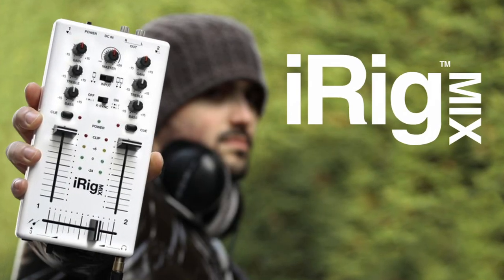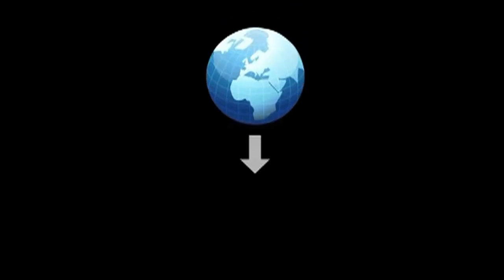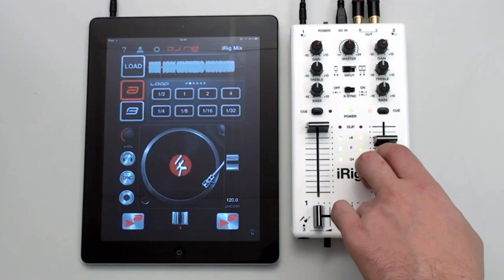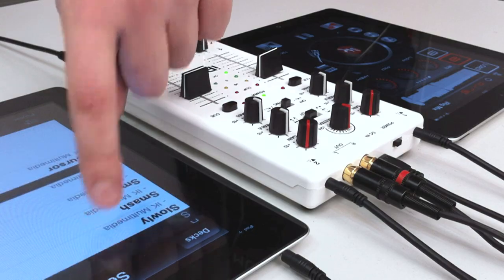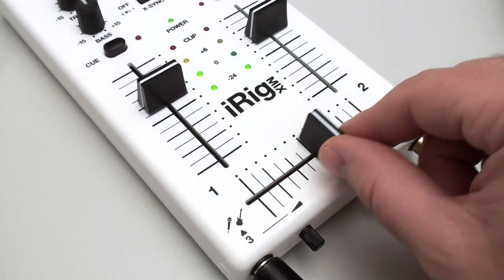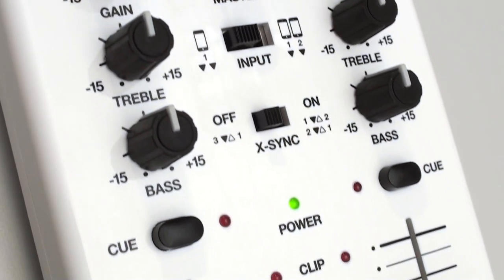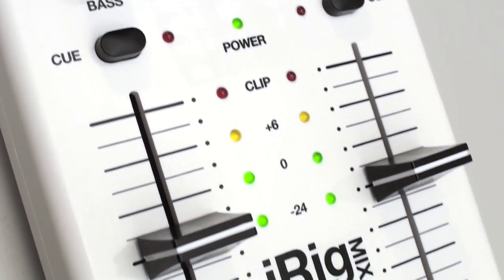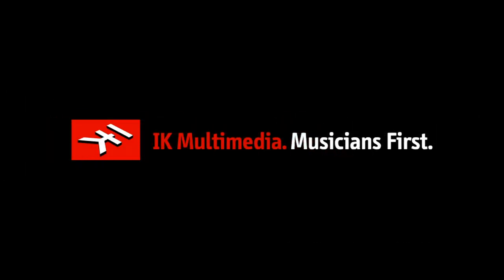iRig MIX Overview and Tutorial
iRig™ MIX is the first mobile mixer for iPhone, iPod touch or iPad devices. iRig MIX offers the same controls you would expect from a professional DJ mixer (crossfader, cues, EQ and volume controls, etc.) in an ultra-compact mobile mixer that can be used with a huge variety of iOS DJ mixing and other apps.

DJ Rig™ is a full-featured, double-deck DJ mixing app for iPhone. DJ Rig provides instant song play from the device's music library, tempo sync, sample-based pads, performance recording and an arsenal of high-quality DJ effects. Together with iRig™ MIX, DJ Rig is the most portable, pro-quality setup for mobile DJs and musicians.

iRig MIX allows regular DJ-ing using two iOS device but also just one device on its two separate channels (using apps that split out to mono signals). Additionally -- as seen for the first time on any DJ mixer - it can be used for mixing any type of audio sources (coming from mp3 players, CD players, etc.) with an iOS device using automatic tempo matching and beat synching thanks to its X-Sync feature when used with the DJ Rig app from IK Multimedia.

• 2 stereo inputs with gain, bass, treble and volume controls, independent cue on each channel with LED indication and channel crossfader
• Instrument/microphone/extra input with volume control can be processed by iOS apps (such as AmpliTube, VocaLive)
• Stereo output with RCA connectors, master level and LED meters
• High quality, pristine sound
• Quality headphone output for master or cue monitoring with independent volume control
• Input switch splits Input 1 into dual-mono for use with DJ mixing apps on a single iOS device
• "X-Sync" mode allows auto-sync with any audio source using the included DJ Rig free app
• Can also be powered with battery packs and mobile chargers
• Includes 4 free apps: DJ Rig, AmpliTube, VocaLive, GrooveMaker